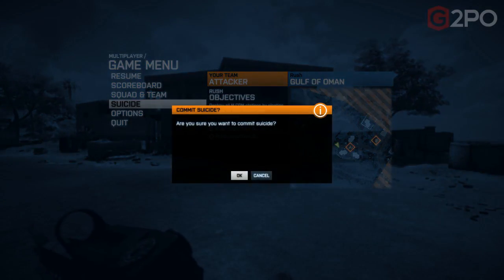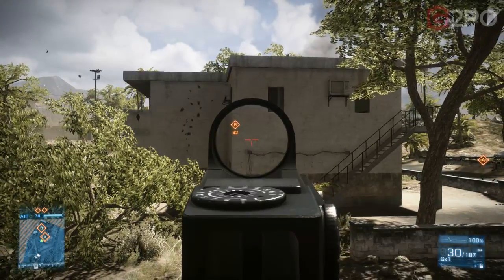BF3 Analysis Paralysis: Recoil [DCRU Colin]